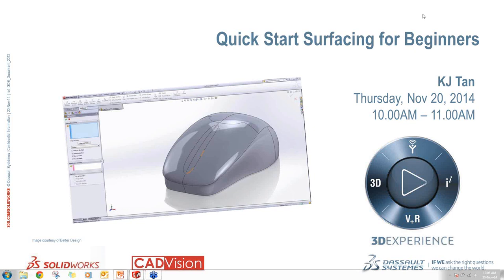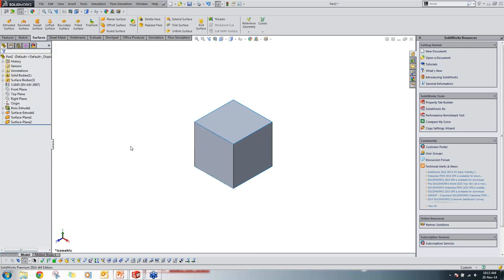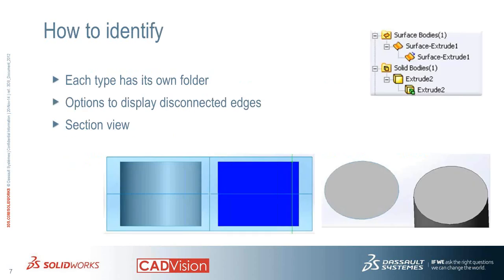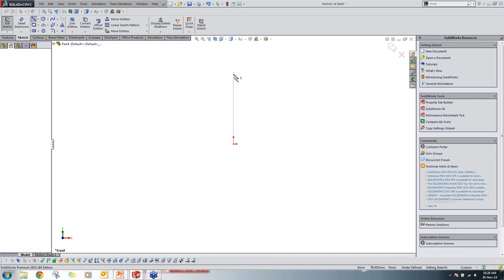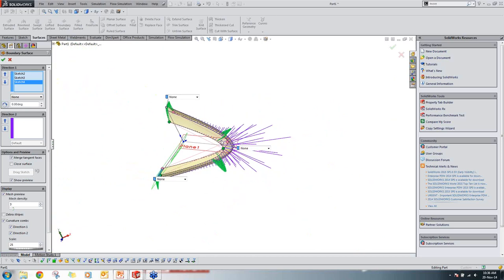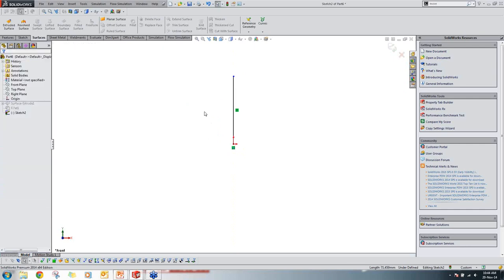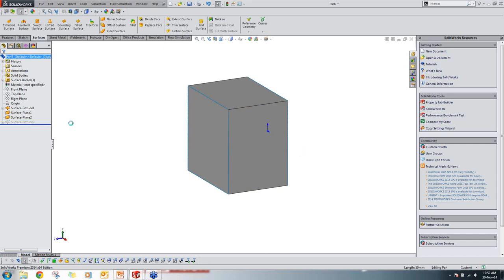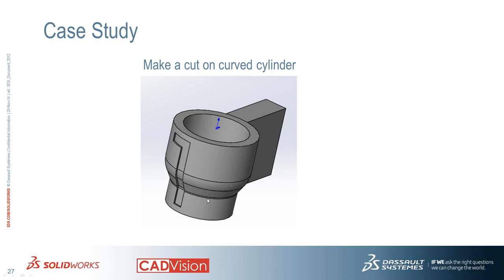CADVision Webinar: 20141120 SolidWorks Quick start surfacing for beginners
OVERVIEW:
Although SolidWorks is widely known as a solid modeler, it offers a rich set of surface design tools as well. Think of a solid cube. A cube has 6 faces. These serve a very important purpose; they separate the inside of the cube from the outside of the cube. Each of these faces is a surface – an infinitely thin piece of geometry that acts as a boundary in 3 dimensional spaces. This webinar will enable you to know why and how to use surface design.

TOPIC COVER:
Basic Surface Modelling function

BENEFITS:
Get to know the difference between surface and solid
Learn how to use basic surface features